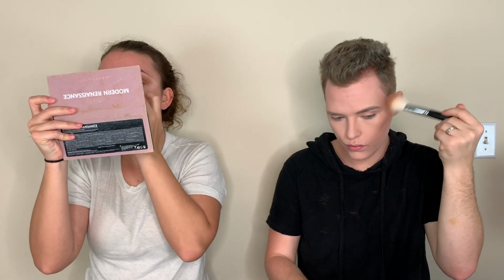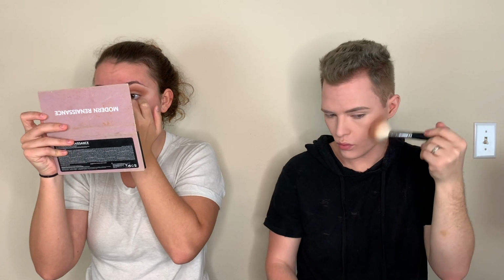MESSY MAKEUP GRWM w/ Sadie Sharp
Hi Loves!! This video is my friend Sadie and I doing our makeup and having a little talk here and there. lol We tried some new makeup and just got ready.